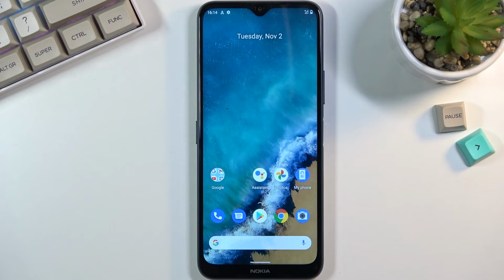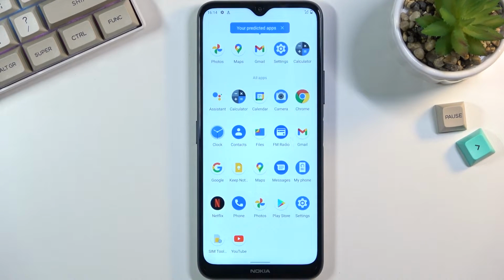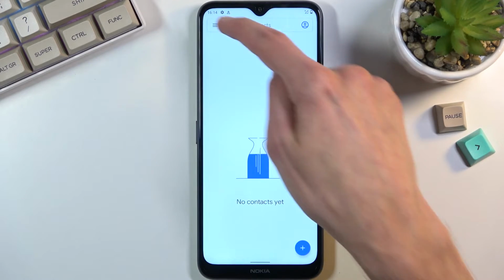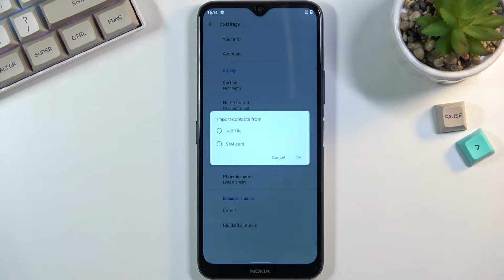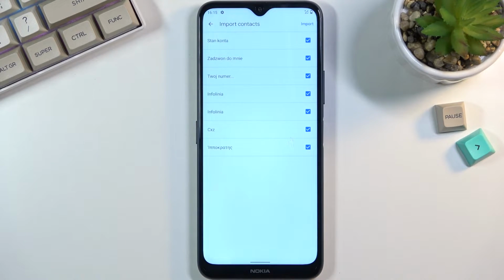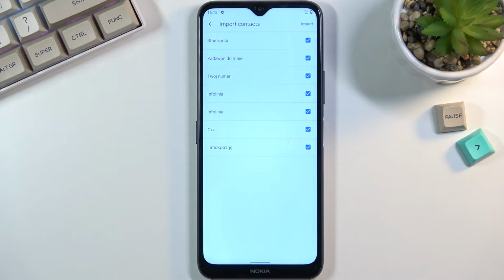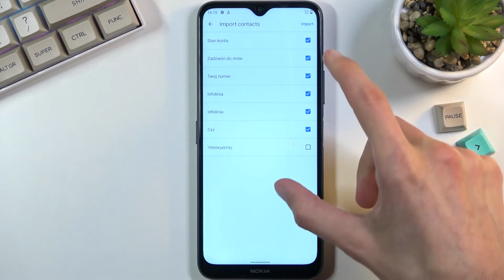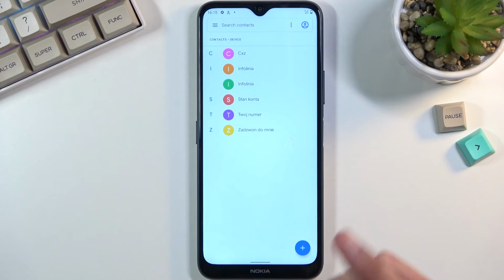How to Copy Contacts from SIM Card to Phone Storage on Nokia G50 – Contacts Import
Check more info about Nokia G50:
Hi there! The first question that arises after purchasing a new device, for example, a Nokia G50 smartphone, is how to copy your contacts from the phone book on a SIM card to the memory of the new device. Users who don’t have extensive experience in using smartphones on Android OS can sit down with Nokia G50 for a long time and transfer contacts manually, others may think that is a very difficult to import a phone book and you must definitely use some special applications. In fact, the transfer process is quite simple and doesn’t require any additional knowledge and skills. In order to find out how to do this, we suggest you watch our video tutorial and follow the steps of our Specialist. Visit also our HardReset.info YT channel and discover many useful tutorials for Nokia G50.

How to Move Contacts From SIM Card to Phone in Nokia G50?
How to Import Contacts From SIM to Nokia G50?
How to Manage Contacts in Nokia G50?